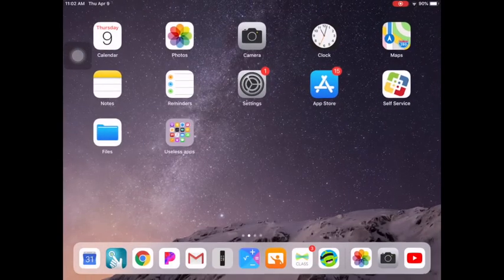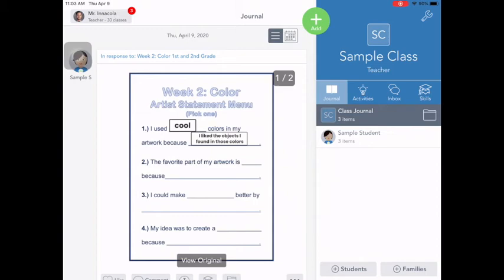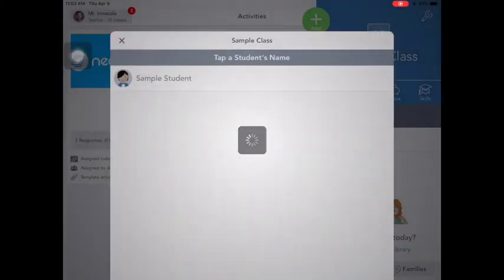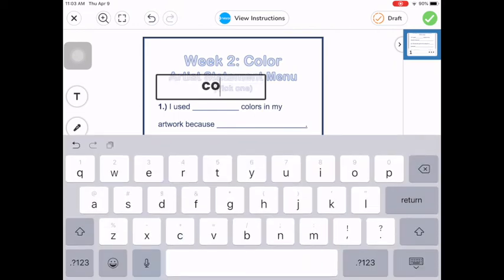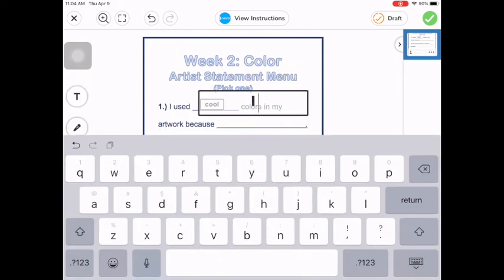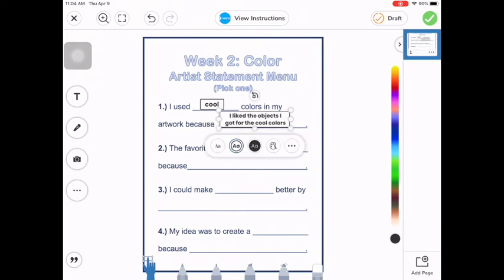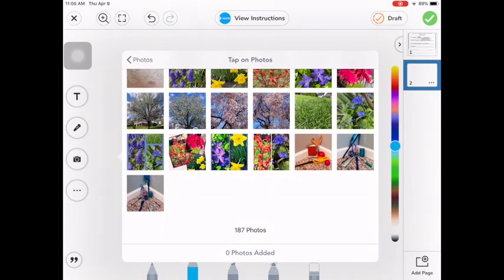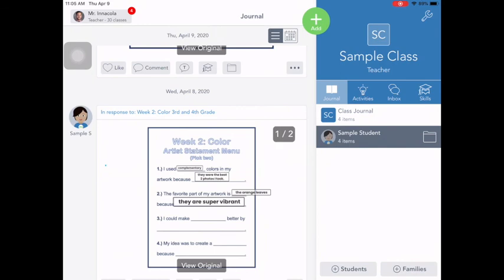How to Upload Week 2 Grades 1 and 2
Mr. Innacola
Remote Instruction
Week 2
1st and 2nd Grade